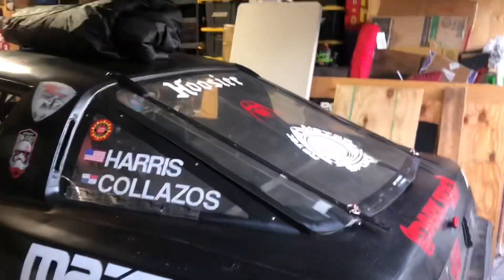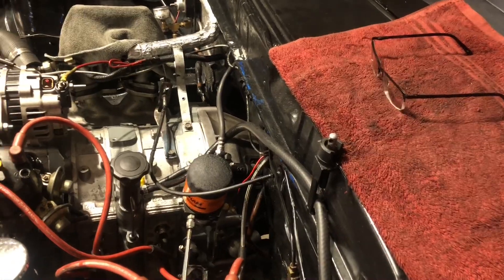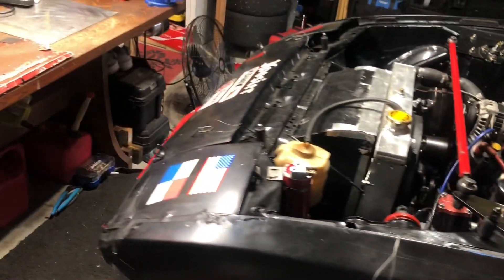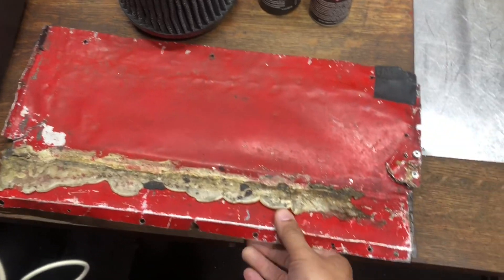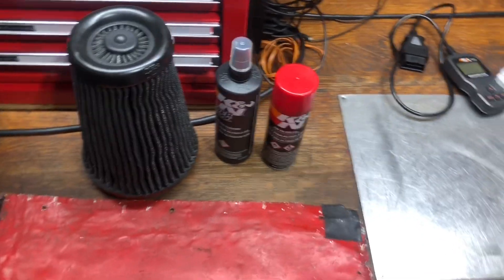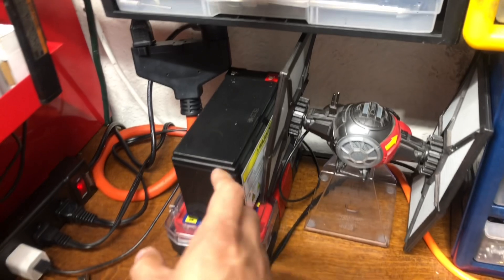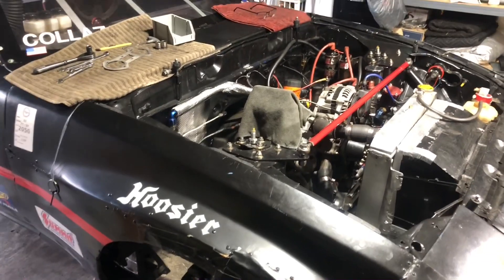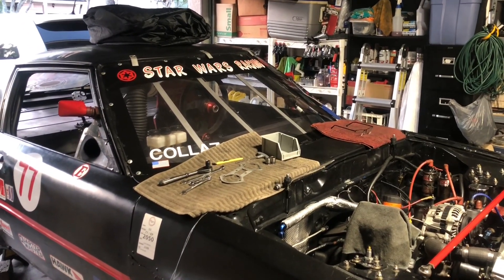Shop Update 12/19/2023:- Prep for SCCA Majors + Super Tour, oil cooler fabrication + intake filter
Shop Update 12/19/2023:
- Prep for SCCA Majors @ Homestead + SCCA Super Tour @ Sebring
- Air Filter (must clean)
- Fabrication (new oil cooler duct)